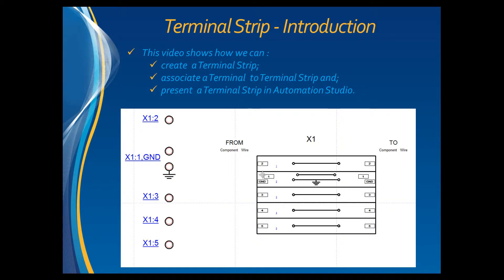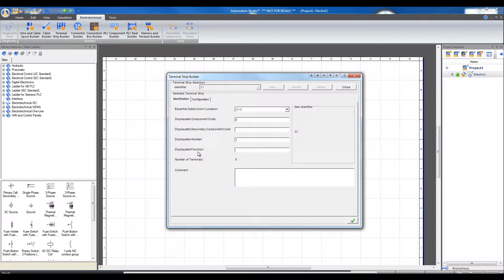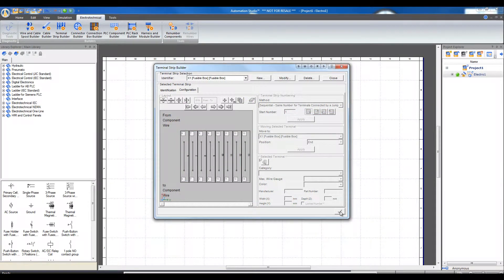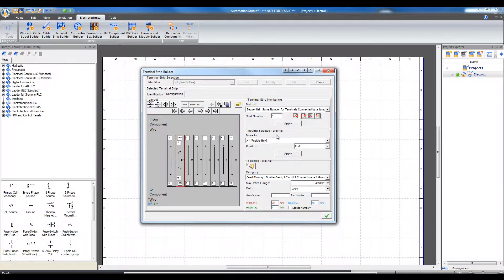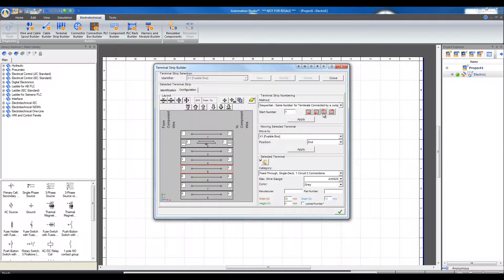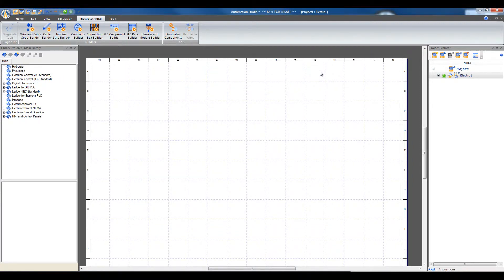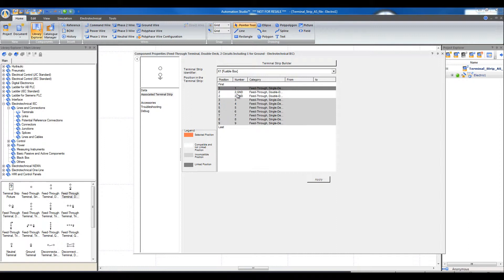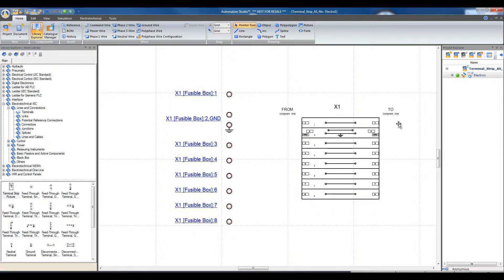Terminal Strip with Automation Studio P6